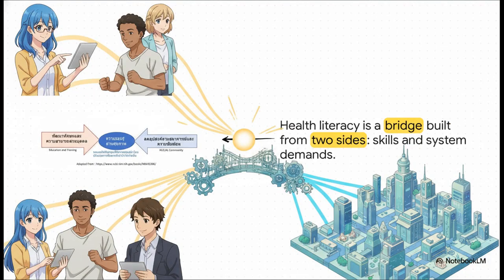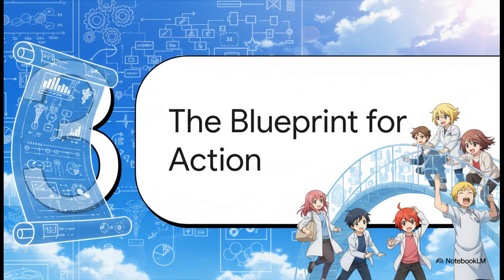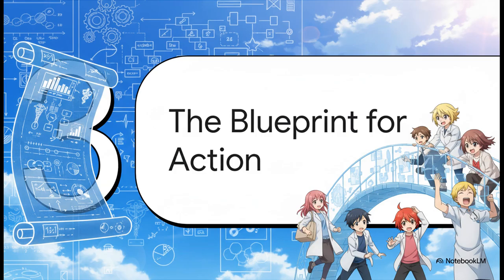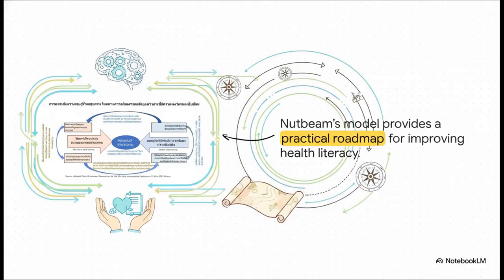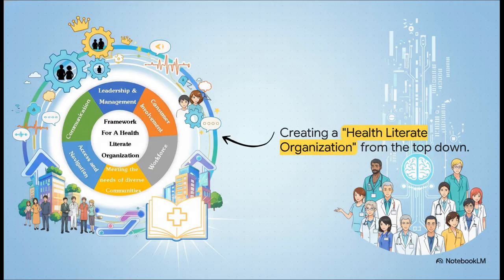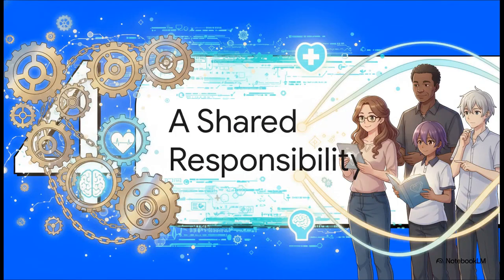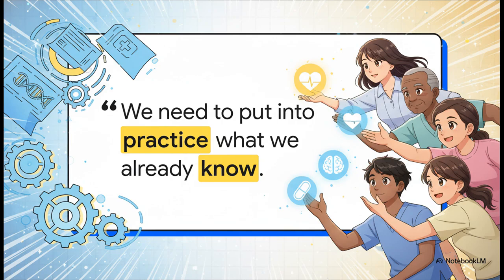Health Literacy From Theory to Action ฉบับเต็ม .(Don Nutbeam)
Health Literacy From Theory to Action   Present by Prof Don Nutbeam 9th AHLA conference 12-15 May 2023 at Phuket Thailand
Transitioning Health Literacy from Theory to Practice
This framework divides health literacy into three progressive levels — Functional, Interactive, and Critical — to enable individuals to make effective health decisions.
A core emphasis is that health literacy does not depend solely on individual skills. It also requires the development of Health Literate Organizations (HLOs) that reduce system complexity and improve communication clarity.
A key strategy is shifting from one-way information delivery to interactive, engagement-based learning, building confidence among audiences across all age groups. The framework also promotes creative use of digital media and fosters collaboration between healthcare providers and the public to address misinformation in the online environment.
Ultimately, the primary goal is to enable people to access, understand, and critically analyze health information — leading to sustainable self-health management and reduced costs across the broader public health system.